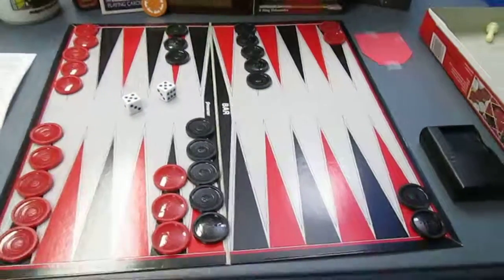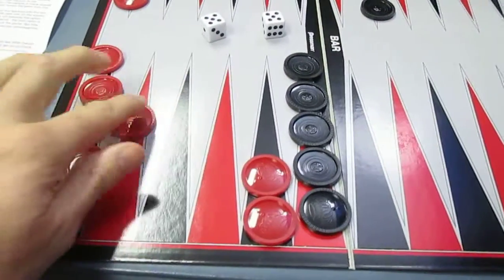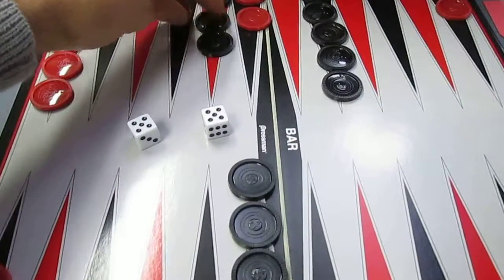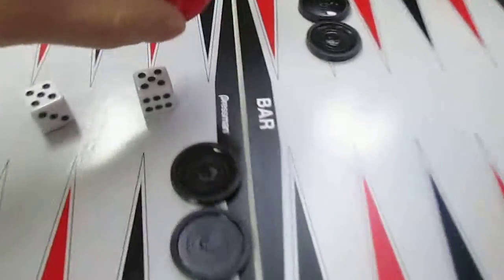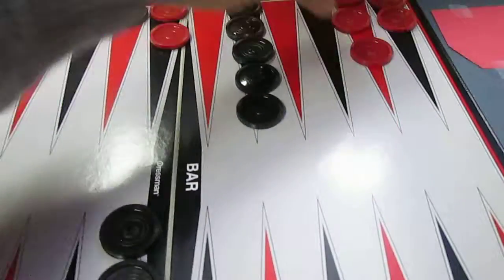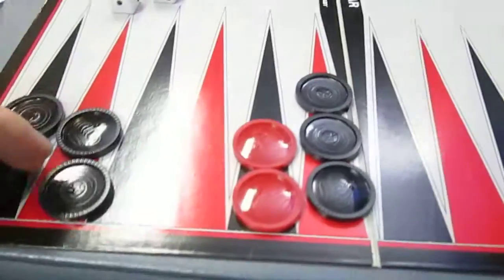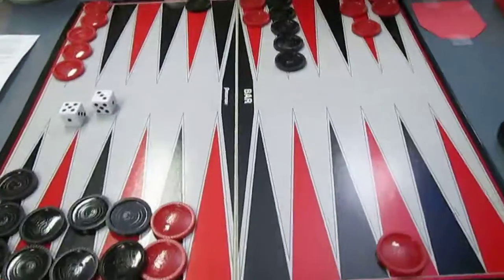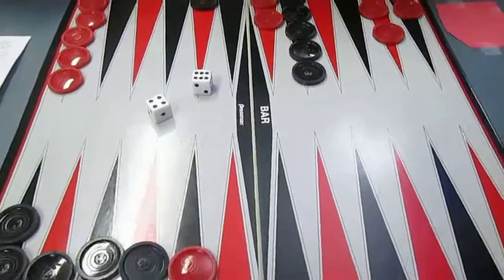Backgammon in 2 minutes - Clumsy's tangents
2 minute overview of the ancient game of the Persians, Mesopotamians, Egyptians, and Greeks.

peace folks